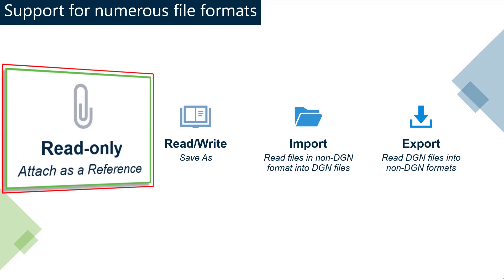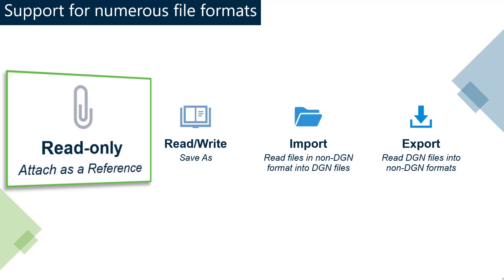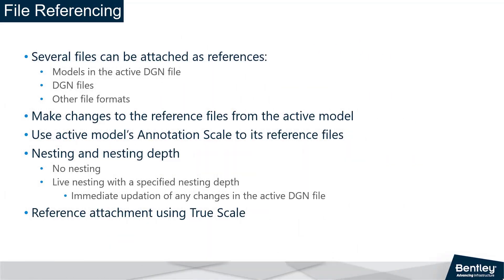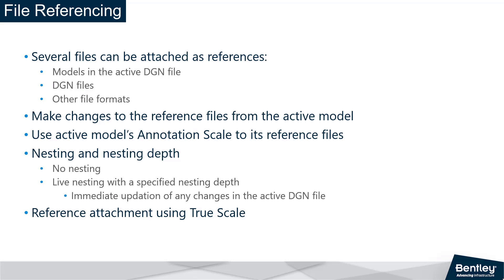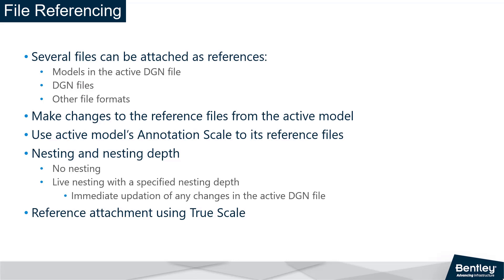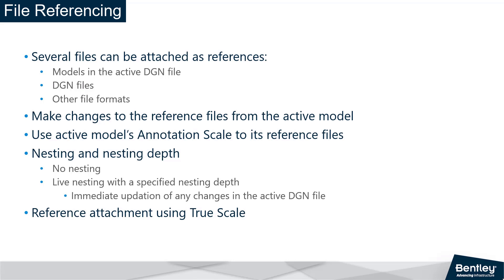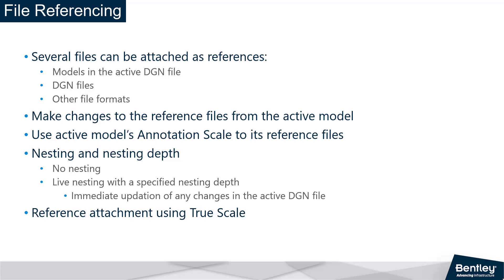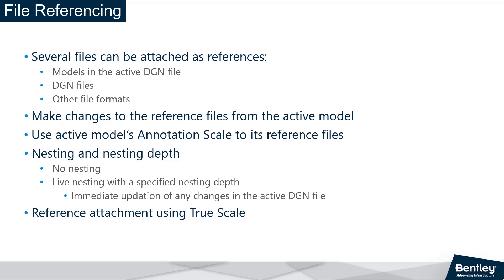A Powerful Data Integrator 02: File Referencing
MicroStation’s powerful referencing capabilities allow you to bring together data from a wide variety of file formats. It also provides capabilities for dealing with different units, scales, and other issues as you do so. In this video, we look at referencing files in MicroStation.